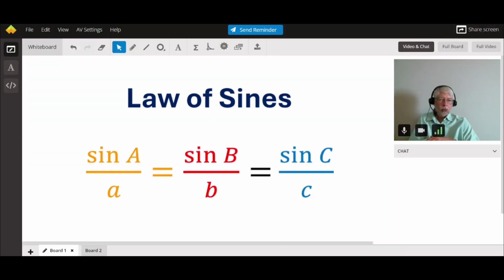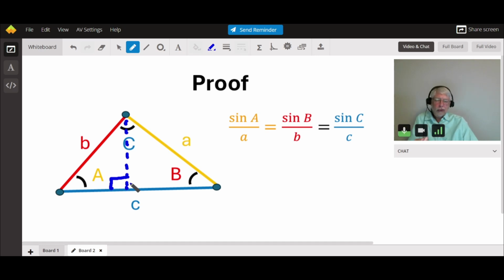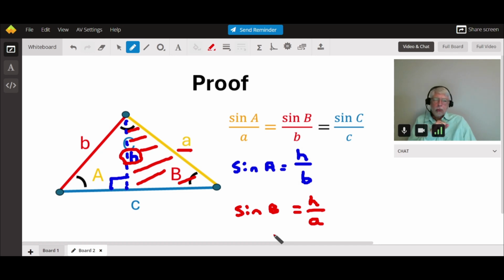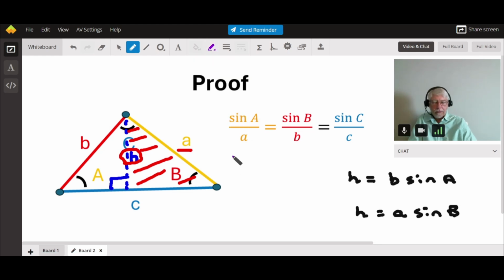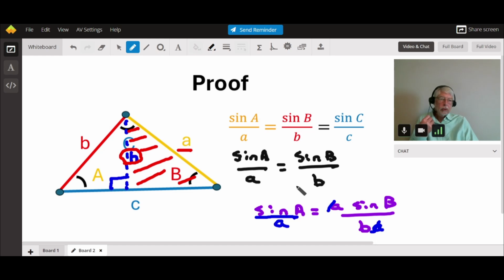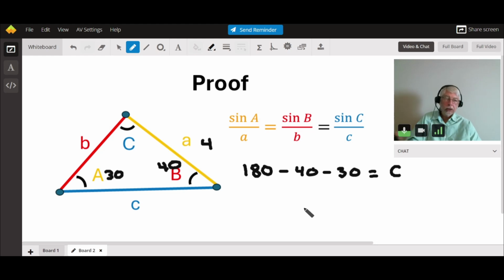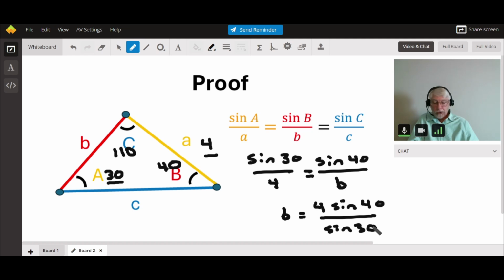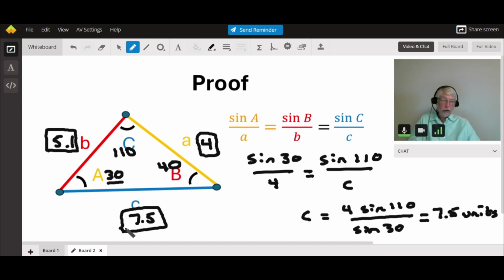Wyzant Tutor Spotlight: William H., 08/10/2024 16:09:01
Bachelors in Math with 14+ Years Teaching Experience